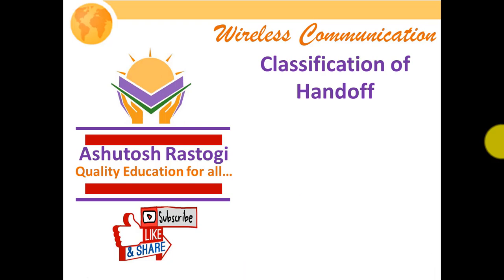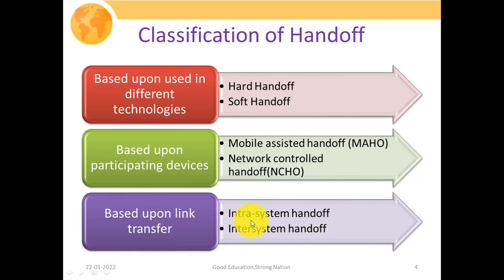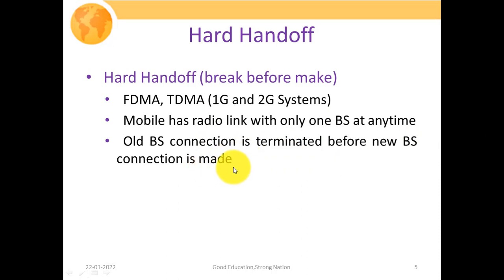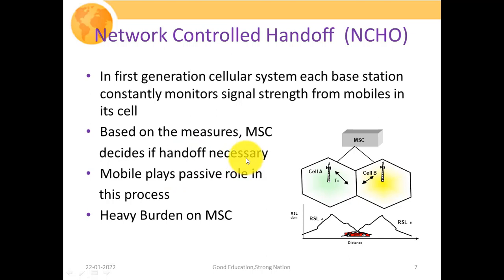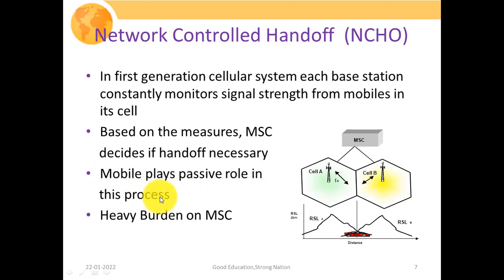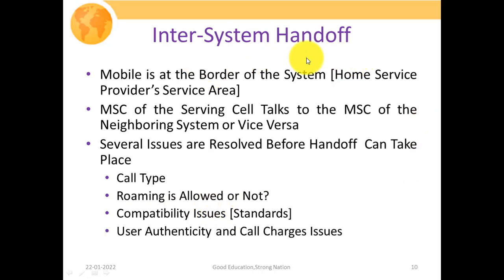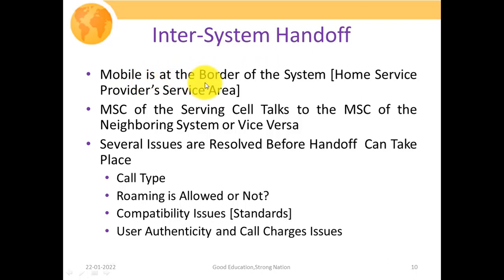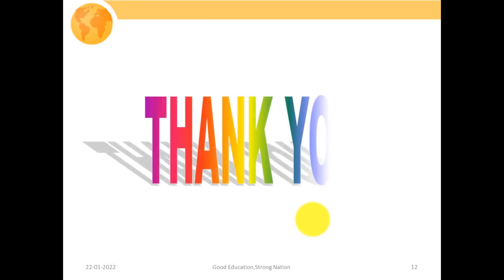Classification of Handoff | Hard Handoff | Soft Handoff | Cellular Concepts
This Lectures describes about the classification of handoff based on the different cellular technology i.e. hard handoff or soft handoff, types of devices used i.e. MAHO or NCHO and link transfer i.e. intra or intersystem handoff.